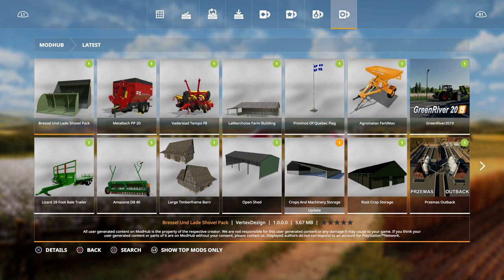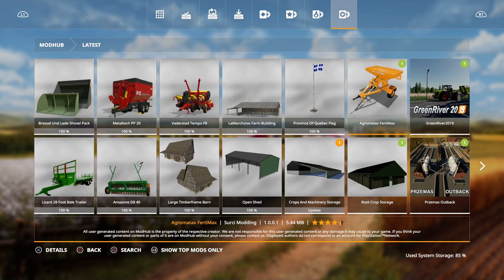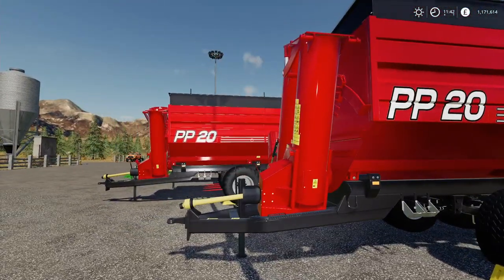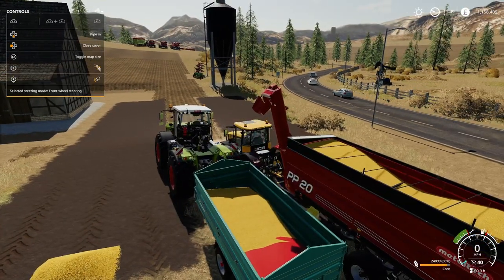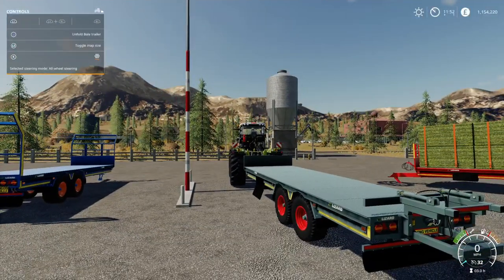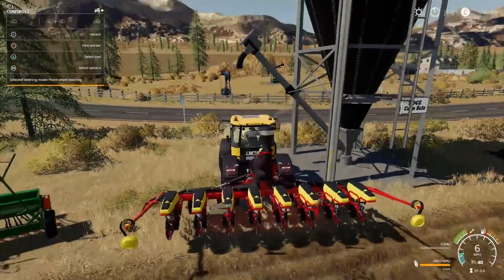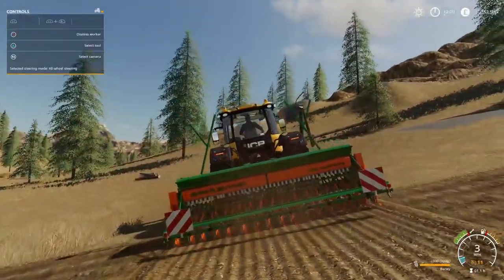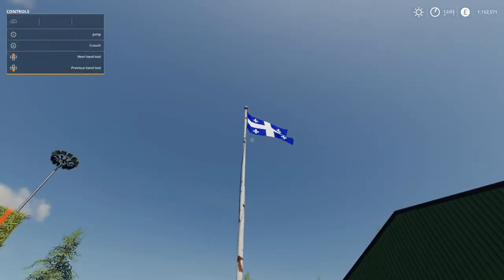FS19 NEW MODS Loads of fs19 Mods in Mod Hub Update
fs19 new mods today we are taking a 1 st look mod review fs19 on  new mods in the mod hub update for farming simulator 19 mods.
heres the list
Bressel und lade shovel pack
Metaltech PP20 Auger
Lizard 28ft bale trailer
Amazone D8 40
Vaderstad Tempo f8
large Timberframe barn
LaMarchoise Farm Building
Open Shed
Province Of Quebec Flag
This fs19 new mods are in the mod hub update on friday on all platforms.
This video for fs19 new mods today was made on fs19 ps4 mods console
Join me as we go through these New mods fs19 to see how they work slot count and loads more .
all mods for farming simulator 19  ps4 from giants software
Check out one of my other farming simulator videos 100s to choose from
New mods,
HP Tests
Mods in testing list,
Map tours,
How to tutorials
Timelapse
Beginners Guide and lots more for farming simulator 19 ps4

fs19 mods in testing
ps4

*FS19 Platinum expansion Release OCT 22

fs19 ps4 mods list giants software fs19modsreview farming simulator 2019 fs19modreview ls19 mods

ls19  ls 19 mods
fs19 mods ps4
ls19
farming simulator 19